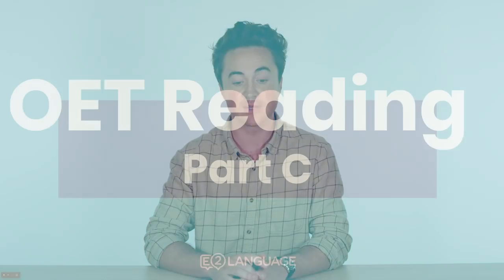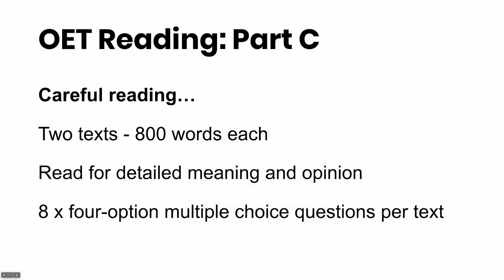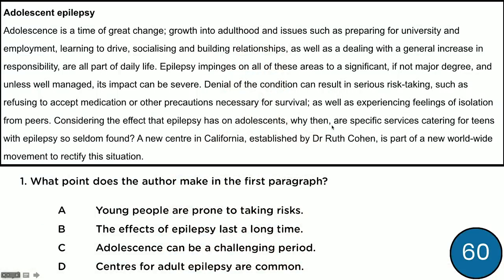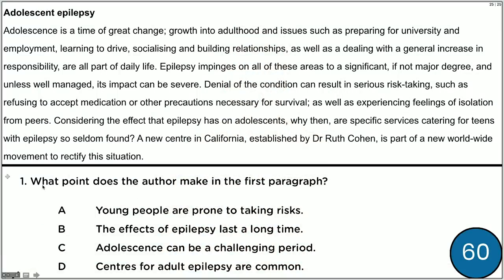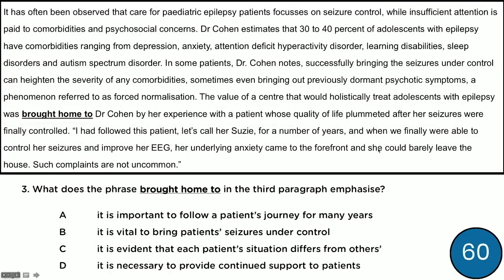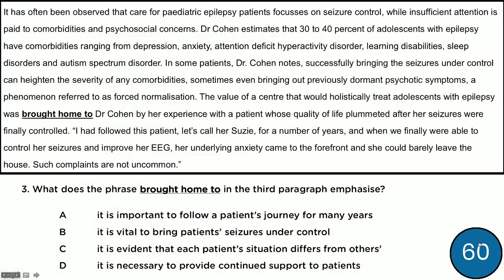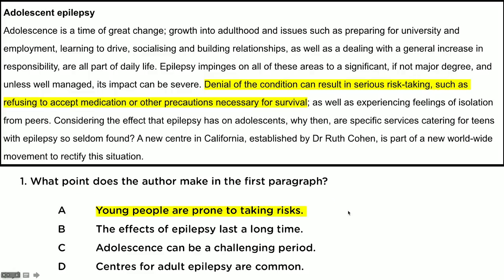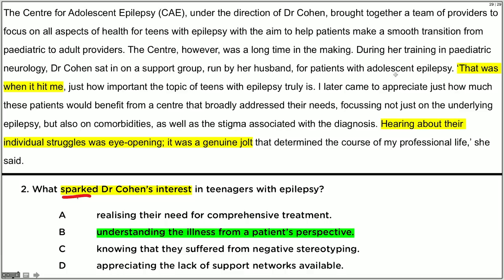OET MADE EASY | Reading Part C | Questions with Jay!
In this video, Jay from E2Language works through OET Reading Part A questions, making them simple to understand and easy to complete for all OET test-takers.

Learn English online at E2School. E2School is your online English school. We help students learn English from beginner to advanced. We have a range of courses that make up our two programs. Our General English Program has three courses: beginner English, intermediate English and advanced English. The beginner English will help you with your English grammar, English vocabulary and English pronunciation. It will also prepare you for Cambridge KEY test (KET A2). The intermediate course will also help you with intermediate English grammar, intermediate English pronunciation and intermediate English vocabulary. At the same time it will prepare you for the Cambridge Preliminary test (PET B1). The advanced course teaches you advanced English grammar, vocabulary and pronunciation and prepares you for the Cambridge First test (FCE B2). Our online English courses are engaging and effective and a lot of fun!

Our second program is designed to help students preparing for their OET exams. Many students are not ready for these tests... to prepare for these tests properly you have to build your fundamental English skills first.

These skills include English speaking, writing, reading and listening. In addition, you may need to build your OET vocabulary or pronunciation. E2School can certainly help you out. Once you have built your skills at E2School you can then go to E2Language to start preparing for your English tests with E2 Jay.

At E2Language we will teach you all of the OET tips and tricks you need to get the score you want. E2Language provides online OET preparation for students of all levels!  Our teachers are PTE experts, IELTS gurus, OET whisperers and TOEFL enthusiasts, and our test preparation materials are the most reliable and effective methods, strategies & skill-building techniques you will ever find.